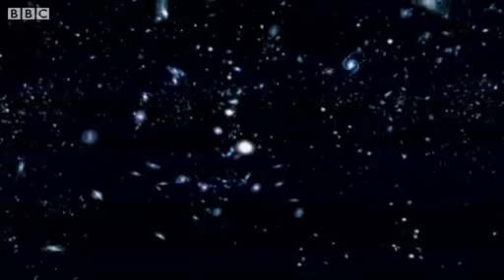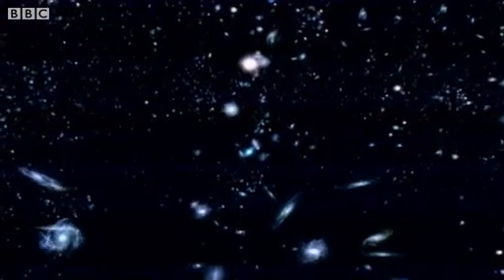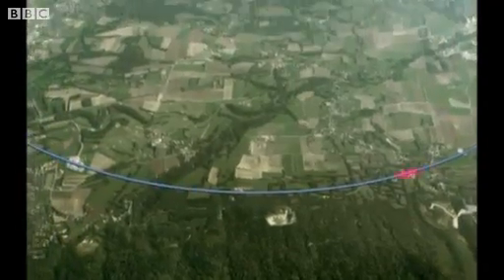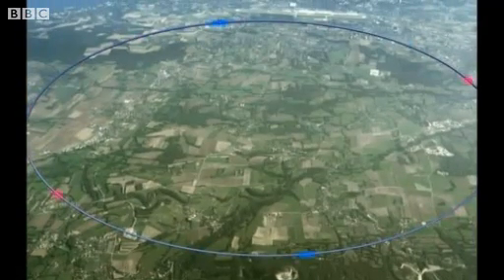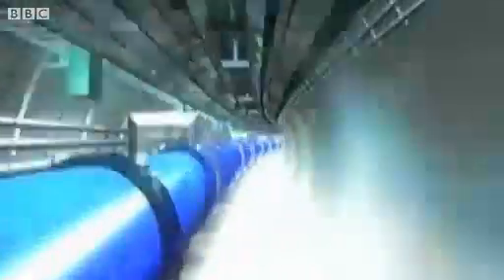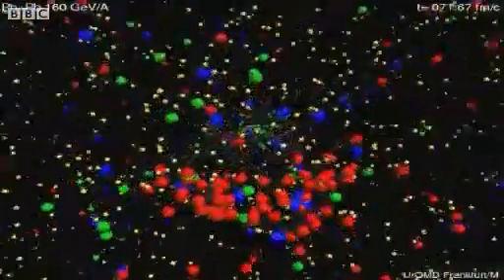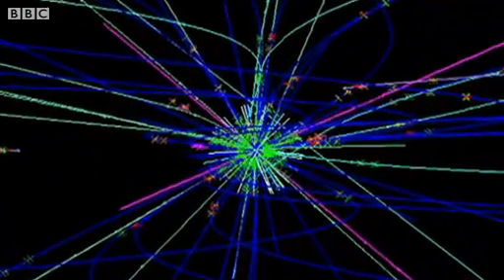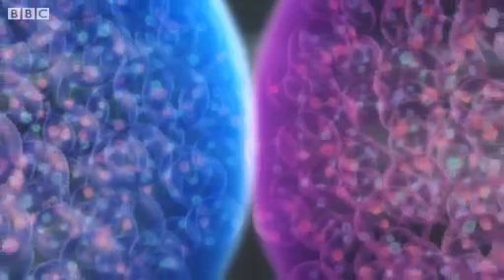Large Hadron Collider (LHC) generates a mini-Big Bang.flv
The Large Hadron Collider has successfully created a "mini-Big Bang" by smashing together lead ions instead of protons.

The scientists working at the enormous machine achieved the unique conditions on 7 November.